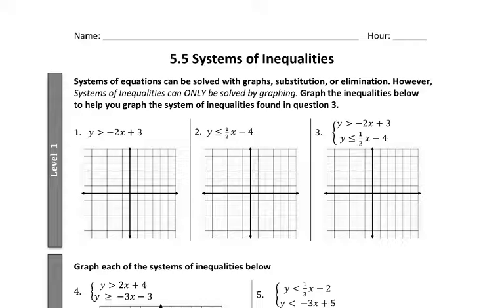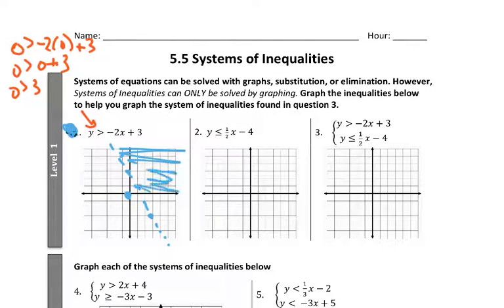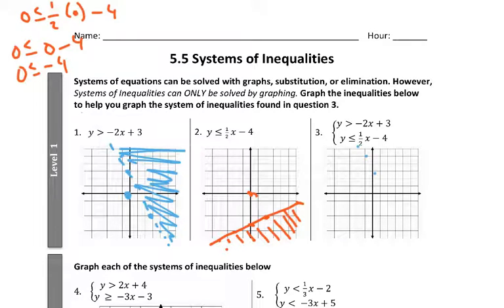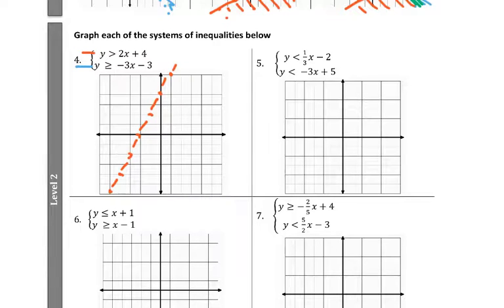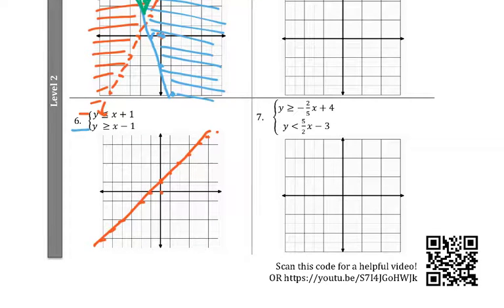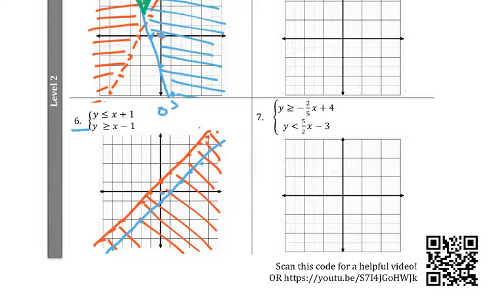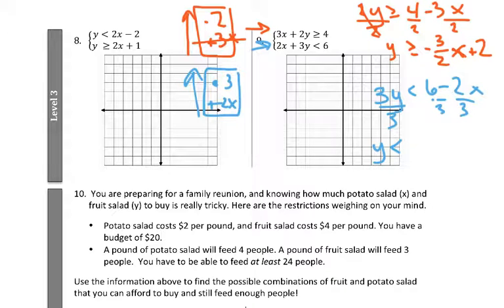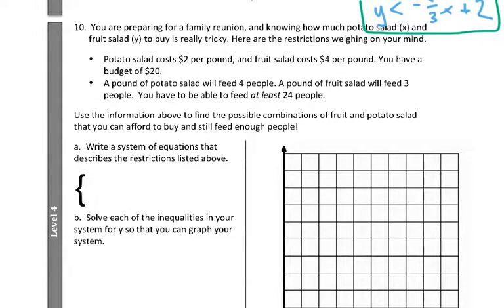5.5 Systems Of Inequalities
Come learn to "solve" (by graphing) systems of inequalities.